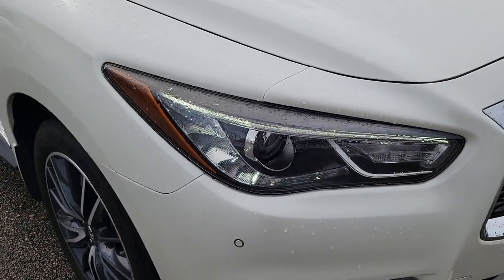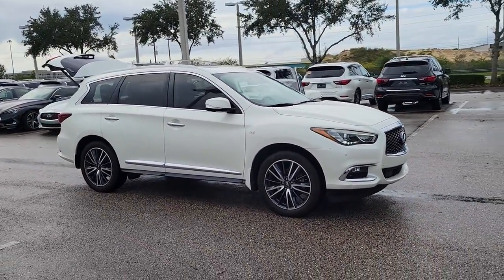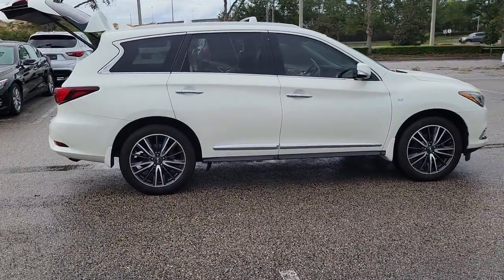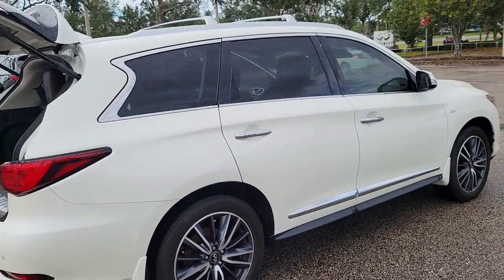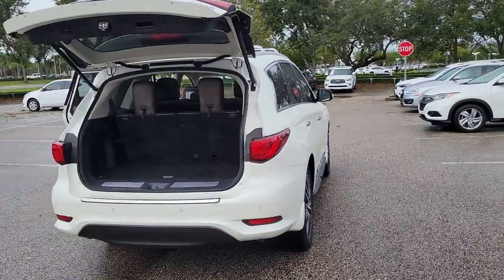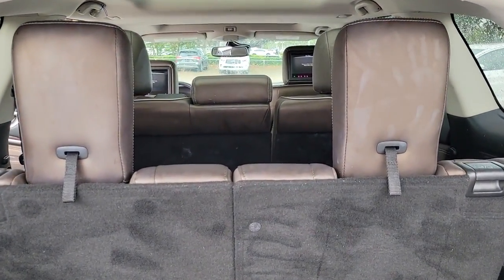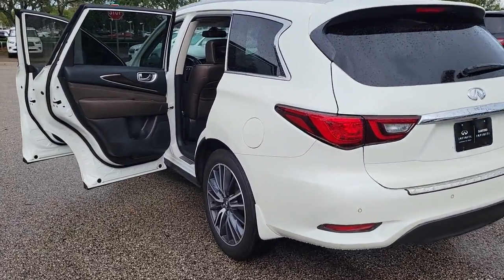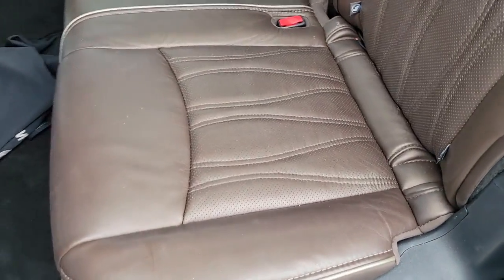2020 INFINITI QX60 Orlando, Sanford, Oviedo, Altamonte Springs, Apopka, FL NP519415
Used 2020 INFINITI QX60 LUXE

Sanford Infiniti
995 Rinehart Rd

CARFAX 1-Owner INFINITI Certified Excellent Condition. FUEL EFFICIENT 27 MPG Hwy/20 MPG City! Sunroof 3rd Row Seat Heated Seats CLICK ME!SHOP WITH CONFIDENCE$0 deductible parts and labor for any covered repair All INFINITI Certified vehicles begin with a 167-point inspection by Infiniti-trained technicians Complimentary First Year Basic Maintenance Available extended coverage up to 8 years/unlimited mileage Car rental assistance and trip interruption services are also included 24/7 Roadside Assistance includes battery boost flat tires fuel delivery lockout service and more Service and warranty repairs are available at over 200 INFINITI retailers nationwide CARFAX Vehicle History Report and CARFAX 3-year Buy Back Guarantee Free 3-month Trial Subscription to SiriusXM Satellite Radio 6 Years/Unlimited Mileage Limited Warranty from vehicles original new vehicle In-Service Date CARFAX 1-OwnerKEY FEATURES INCLUDEThird Row Seat Sunroof Power Liftgate Rear Air Heated Driver Seat Back-Up Camera Premium Sound System Satellite Radio iPod/MP3 Input Bluetooth  Aluminum Wheels Keyless Start Dual Zone A/C Smart Device Integration Brake Actuated Limited Slip Differential. Rear Spoiler MP3 Player Keyless Entry Remote Trunk Release Privacy Glass. INFINITI LUXE with Majestic White exterior and Java interior features a V6 Cylinder Engine with 295 HP at 6400 RPM*. Non-Smoker vehicle Remainder of Factory WarrantyWHO WE ARESanford INFINITI is a Florida car dealer totally focused on customer satisfaction and value. We are full of INFINITI experts with a committed sales staff with many years of experience satisfying our customers inquiries and automotive needs. Sales price includes a $1000 finance discount. Customers must finance with one of our preferred lenders to obtain the finance discount..
[K02] SENSORY PACKAGE  -inc: Bose CenterPoint 15-Speaker Sound System  drivers audio stage  Climate-Controlled Front Seats  Heated 2nd-Row Seats  Outboard only  Advanced Climate Control System (ACCS)  auto recirculation  Plasmacluster air purifier and grape polyphenol filter  Maple Interior Accents  1st & 2nd Row Unique Hour Glass Seat Quilting  2nd & 3rd Row Moonroof w/Power Rear Sunshade  Wheels: 20 15-Spoke Aluminum-Alloy  Motion Activated Liftgate  Tires: 235/55R20 H-Rated All-Season  Cross Bars  Power Return 3rd Row Seat Back,[K11] ILLUMINATED KICK PLATES (K11),[K12] CROSS BARS (K12),[L11] CARPETED FLOOR MATS (4-PIECE SET)  -inc: 1st  2nd and 3rd rows,JAVA  LEATHER-APPOINTED SEAT TRIM  -inc: 1st and 2nd rows,[B11] REAR BUMPER PROTECTOR,[H01] THEATER PACKAGE  -inc: 2nd row USB port (audio/video)  HDMI port (replaces 2 standard USB charging ports in 2nd row)  wireless remote control  12V power point  rear headphone jacks w/volume control  120V Power Outlet  Wireless Headphones (2)  Dual 8 Color Monitors,[K01] ESSENTIAL PACKAGE  -inc: Front & Rear Sonar Sensors (2FR/2RR)  Around View Monitor w/Moving Object Detection  Rain-Sensing Front Windshield Wipers  INFINITI InTouch w/Navigation & InTouch Services  lane guidance  3D building graphics  4-year complimentary trial of select package  1-year complimentary trial of premier package and SiriusXM Traffic w/4-year complimentary trial access to real-time traffic  weather  fuel prices  stocks  sports and movie times  Voice Recognition for Navigation Functions  1-shot voice destination entry  Illuminated Kick Plates (IKP),MAJESTIC WHITE,[S55] LITERATURE KIT,[B92] SPLASH GUARDS  -inc: Color matched  set of 4,[M92] CARGO PACKAGE SENSORY  -inc: underfloor storage dividers  Rear Cargo Cover  Cargo Protector  Console Net  First Aid Kit,[V02] PROACTIVE PACKAGE  -inc: Active Trace Control  Distance Control Assist (DCA)  Auto Side Dimming Mirrors  Backup Collision Intervention (BCI)  Intelligent Cruise Control (Full-Speed Range)  Blind Spot Intervention (BSI)  High Beam Assist (HBA)  Front & Rear Sonar Sensors (4FR/4RR)  Front Pre-Crash Seatbelts  Lane Departure Prevention (LDP)  ECO Pedal  Lane Departure Warning (LDW),Front Wheel Drive,Power Steering,ABS,4-Wheel Disc Brakes,Brake Assist,Brake Actuated Limited Slip Differential,Aluminum Wheels,Tires - Front All-Season,Tires - Rear All-Season,Temporary Spare Tire,Sun/Moonroof,Generic Sun/Moonroof,Heated Mirrors,Power Mirror(s),Integrated Turn Signal Mirrors,Power Folding Mirrors,Rear Defrost,Privacy Glass,Intermittent Wipers,Variable Speed Intermittent Wipers,Rear Spoiler,Remote Trunk Release,Power Liftgate,Power Door Locks,Dayti